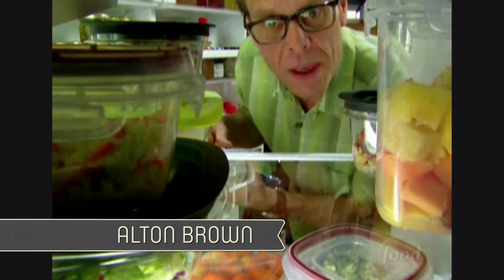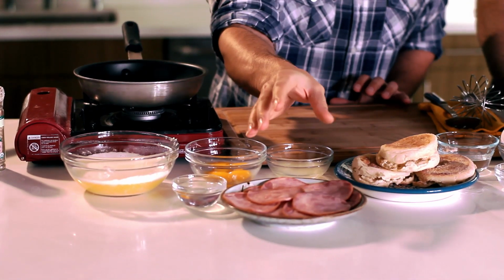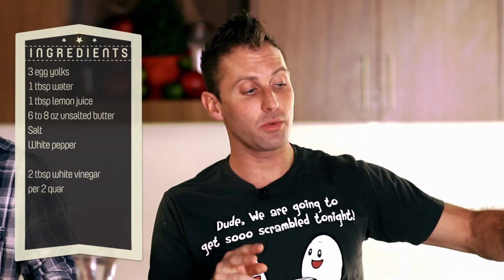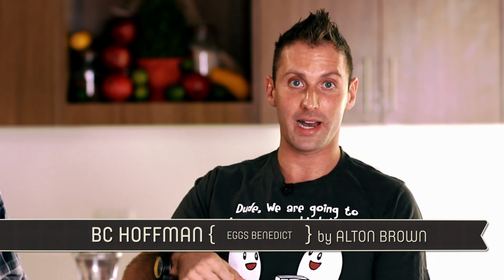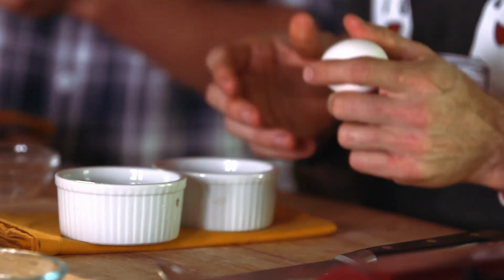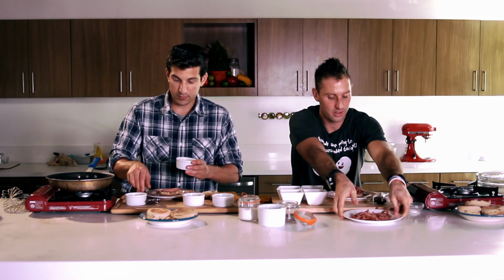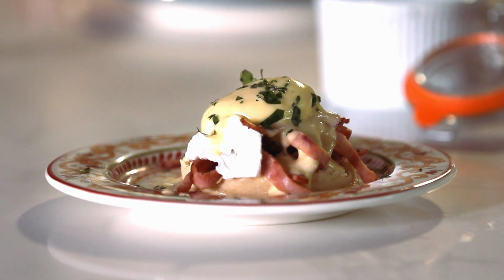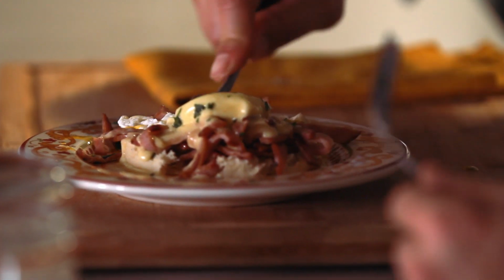Best Eggs Benedict Recipe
Want to catch more exclusive behind the scenes videos, hilarious interviews with our hosts, and secret recipes? Join our email list: goo.gl/x2Jp3

Breakfast is the most important meal of the day, and one of our favorite breakfasts is eggs benedict. From smokey canadian bacon to rich poached eggs to creamy, decadent hollandaise sauce, eggs benedict seem delicious -- and difficult.  But chefs BC Hoffman and Adrian Bustamante demystify the brunch classic and figure out who has the better recipe, Alton Brown or Julia Child & Jacques Pepin.

About Recipe Wars:
Each week on Recipe Wars, we our expert chefs recreate famous versions of a signature dish from around the world. Whether it's Martha Stewart's predictably upper-crust rendition of a Spanish Tortilla or Richard Simmons' Cobb Salad, our chefs duke it out and declare one celebrity cook's recipe the victor.